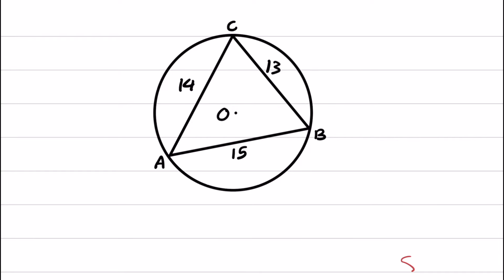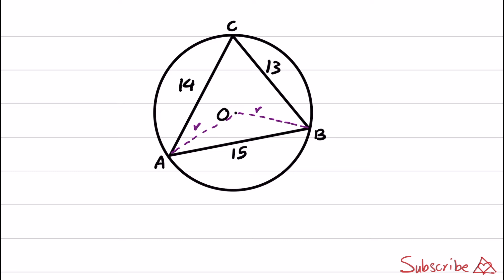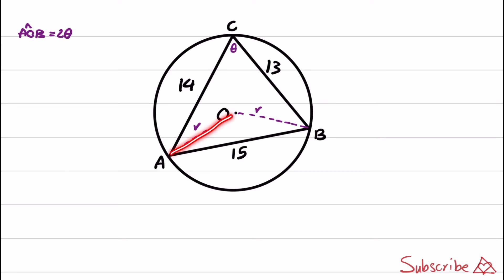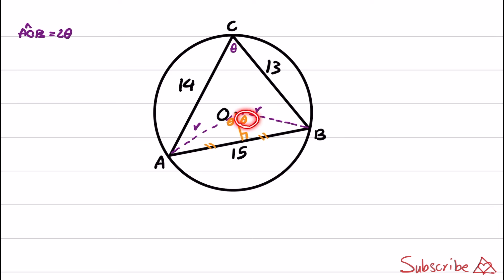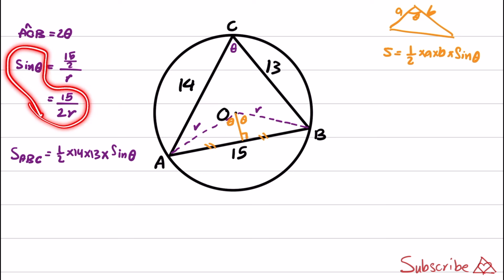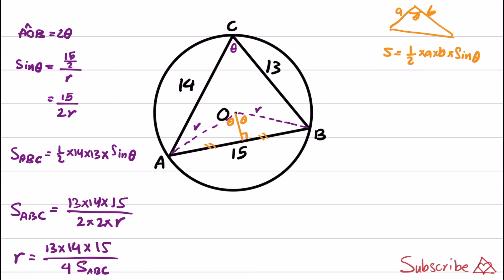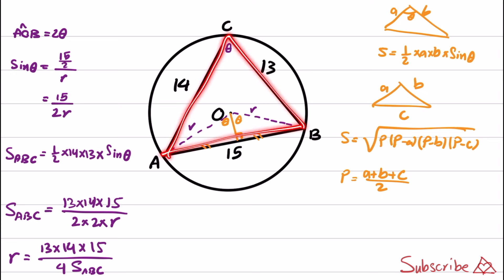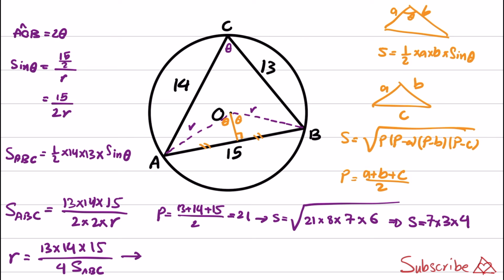Can You Find the Radius of the Circumcircle Using Triangle Sides?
In this tutorial, we’ll unveil the secrets of obtaining the radius of the circumcircle using the sides of a triangle. Join us as we demystify this captivating problem, revealing the precise techniques that unlock the hidden relationships between circumcircles and triangles.

Our exploration will include:
✅ An illuminating introduction to the challenge of obtaining the circumcircle radius through triangle sides.
✅ A step-by-step guide on how to elegantly calculate the radius, harmonizing the intricate relationships within circumcircles and triangles.
✅ Real-world examples that showcase the practical application of these advanced mathematical techniques.
✅ Expert guidance to empower you with the skills to confidently tackle similar geometric puzzles.

Whether you’re a geometry enthusiast or someone seeking to deepen your understanding of circumcircle-triangle relationships, this video is designed to provide valuable insights into the fascinating world of obtaining circumcircle radius from triangle sides.

Get ready to unveil the Circumcircle Secrets and master the art of obtaining the radius from triangle sides! 📚🌟